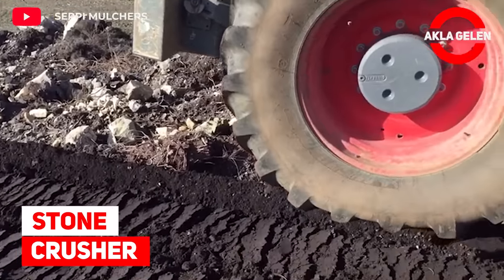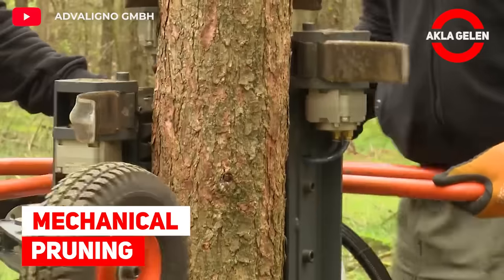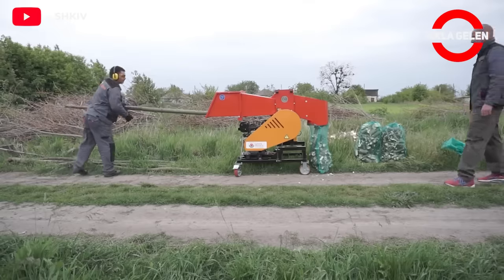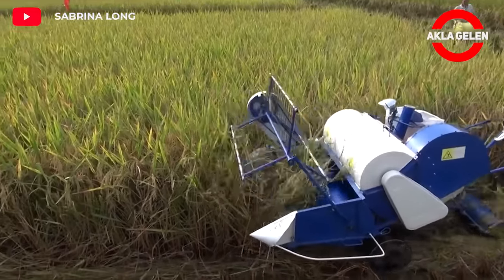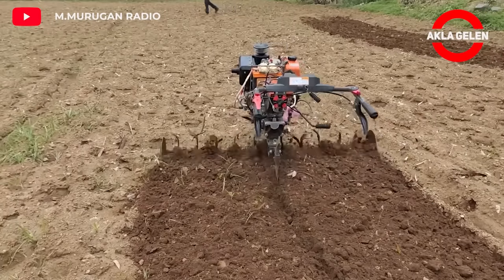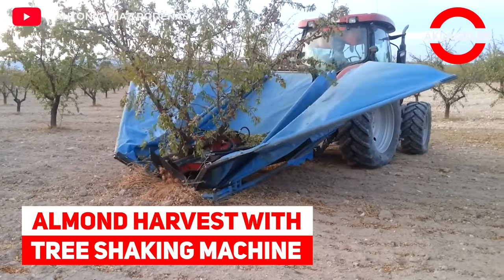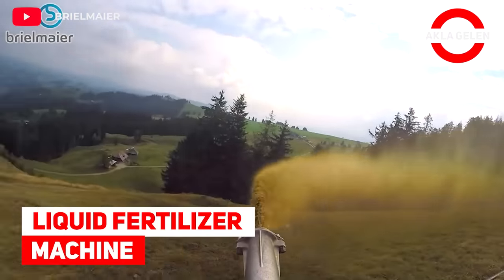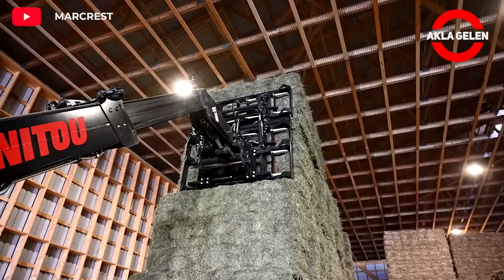This Invented Machine Surprises Even Farmers - Incredible Ingenious Agricultural Inventions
Technology and inventions used in agriculture make things much easier. It also saves time. Now smart farmers are using new techniques in farming. Some of the machines used are simple but incredibly functional. In this video we talk about agricultural inventions and incredible techniques. You may be seeing some of these for the first time.